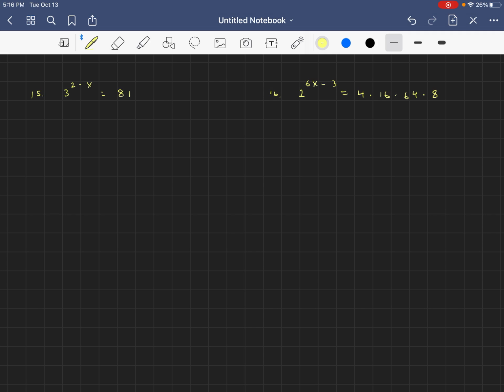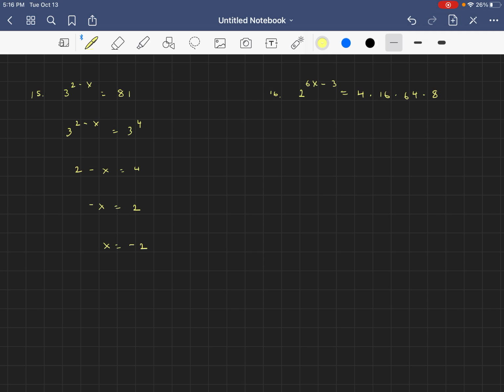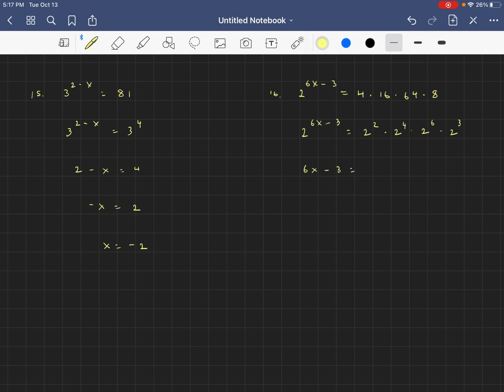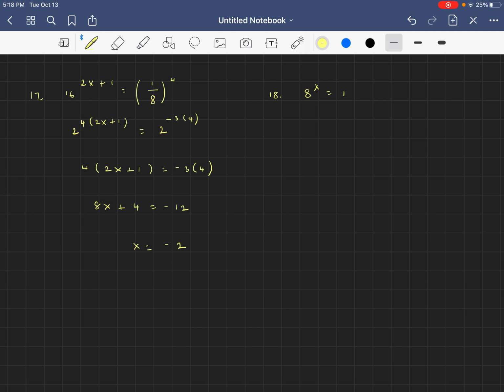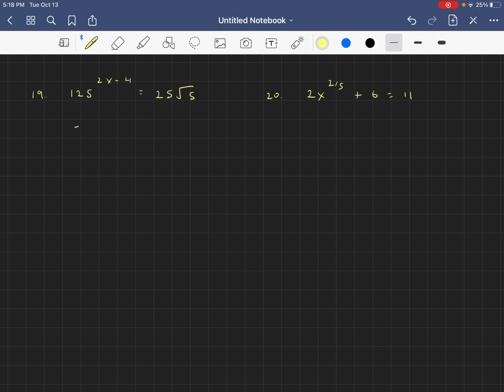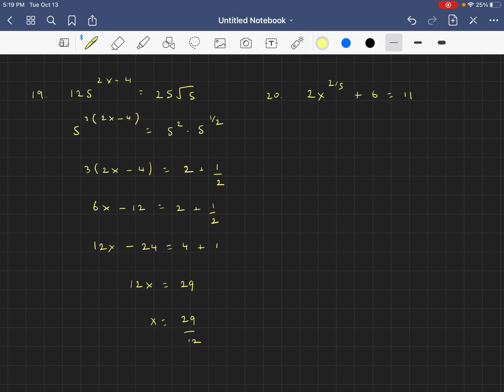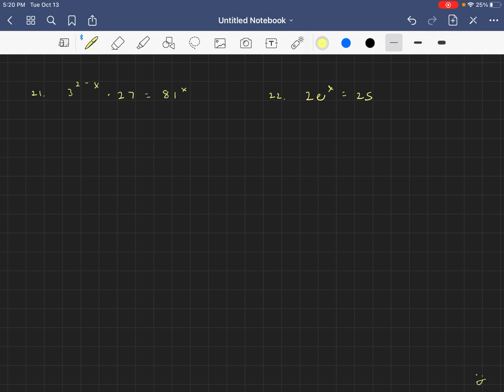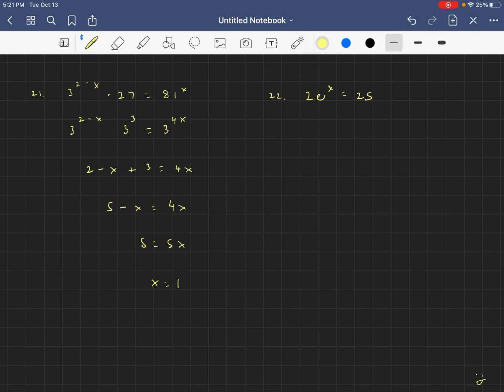Exponential and logarithmic equations 1